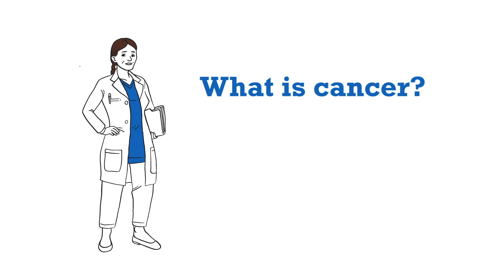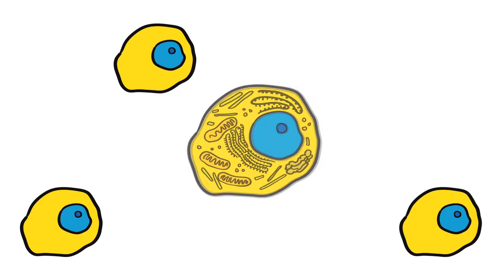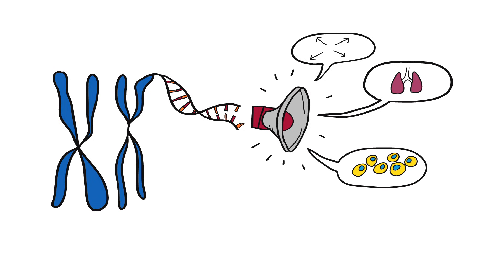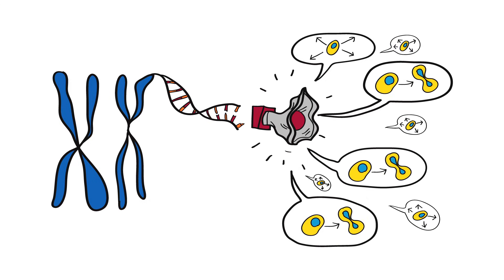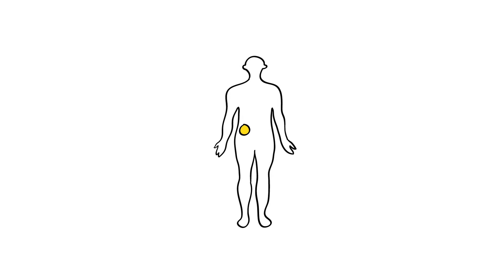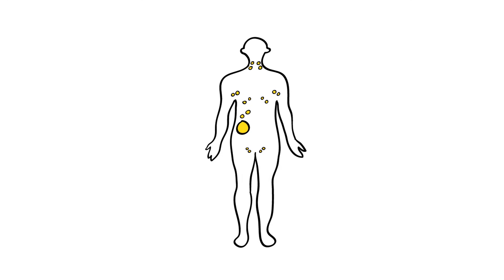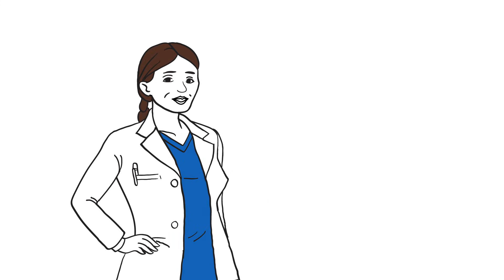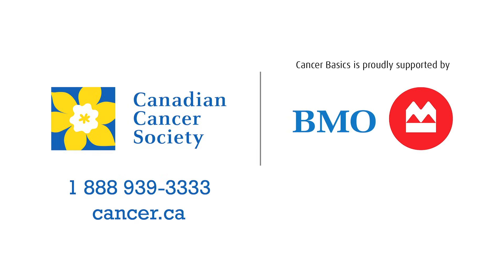Cancer Basics – What is cancer?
Cancer isn’t one disease – it’s more than 100. But all cancers have something in common. This video explains what that is.